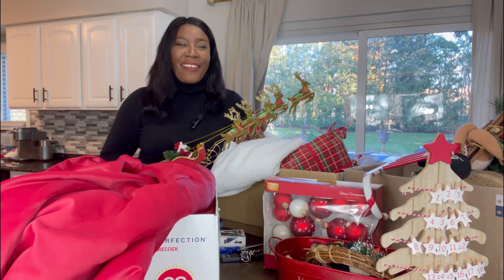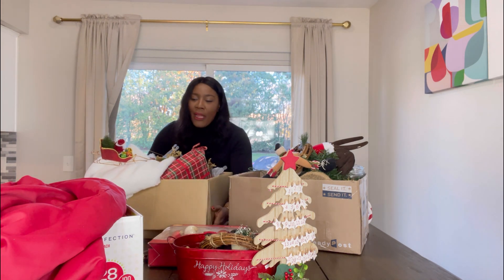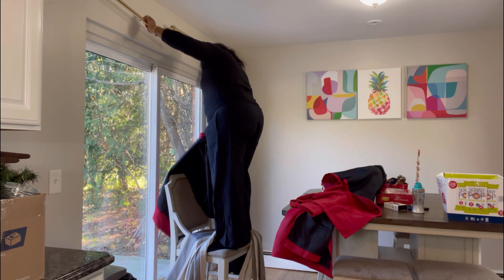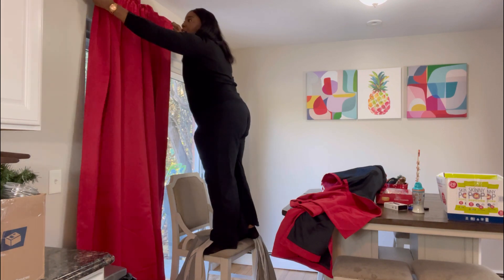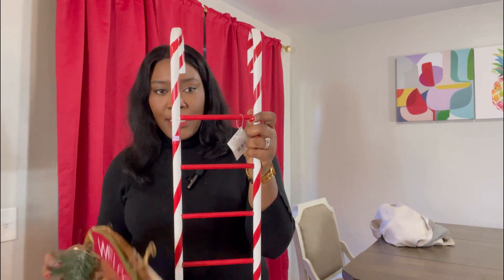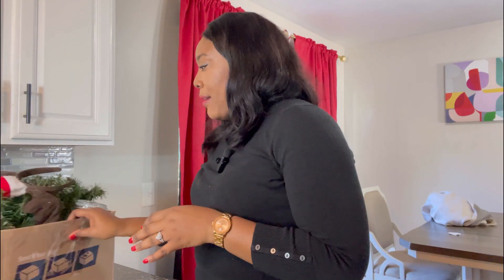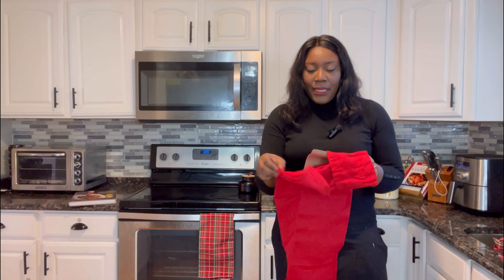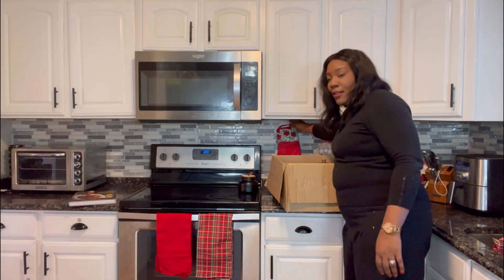Cozy Christmas Kitchen| Decorate With Me | Christmas Kitchen 2023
Hi friends, happy holidays! Today we will be decorating the kitchen for Christmas.